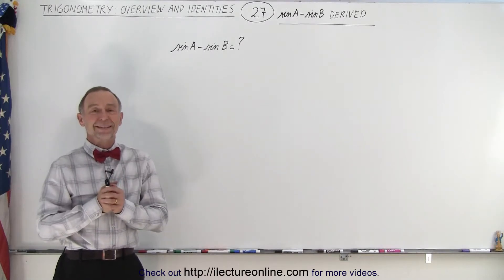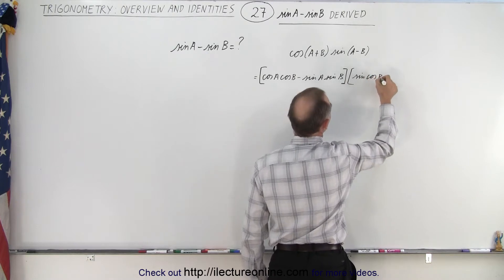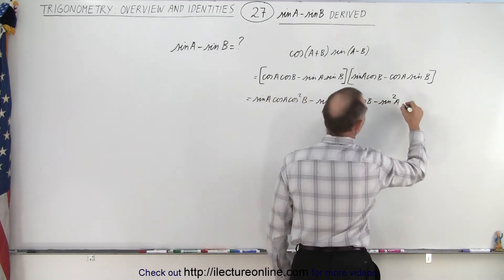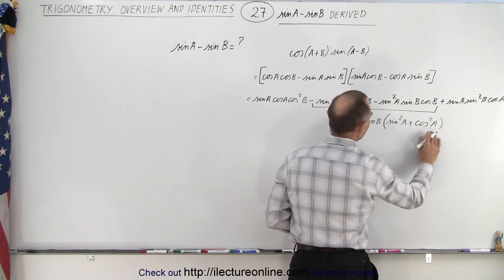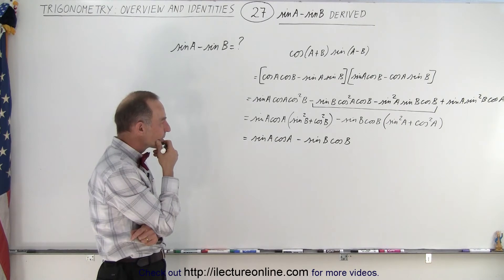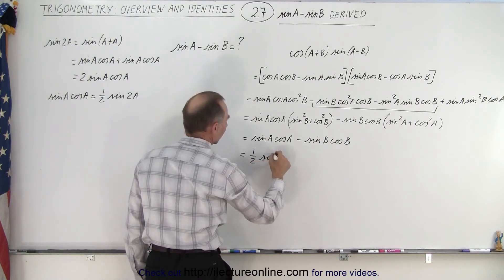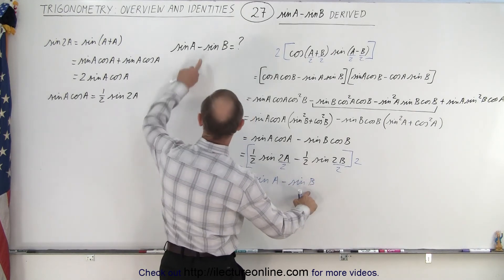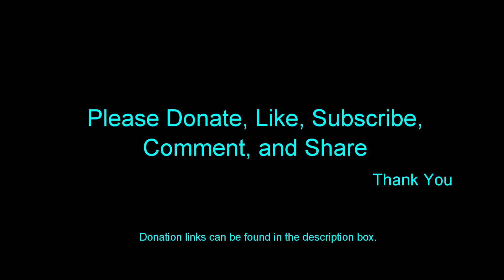Trigonometry - Overview and Identities (27 of 35) sinA+cosB Derived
We will derive sin(A)-sin(B)=2cos[(A+B)/2]sin[(A-B)/2].

Title search on other platforms:  Trigonometry - Overview and Identities (26 of 35)  sinA+cosB Derived

Title search on other platforms:  Trigonometry - Overview and Identities (28 of 35)  sin(A/2) Derived